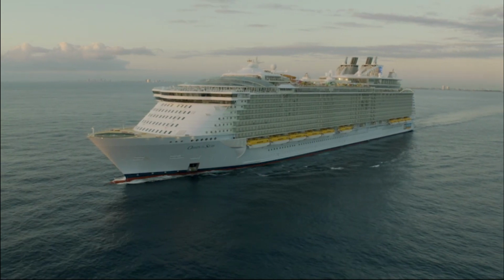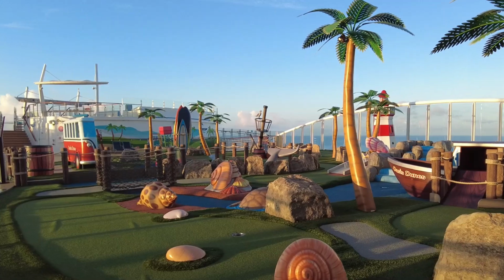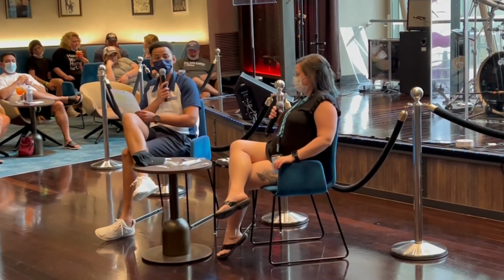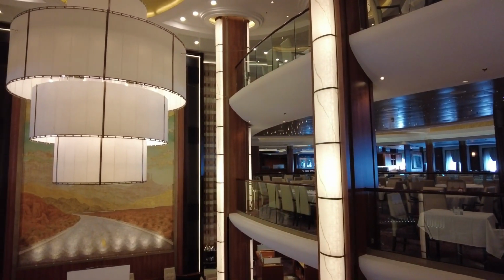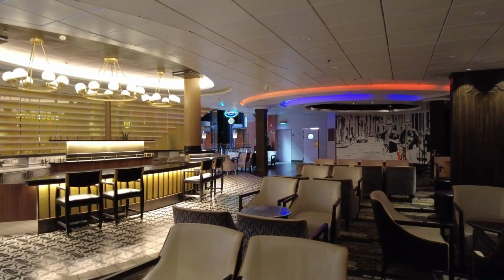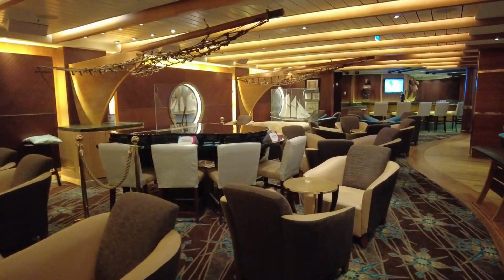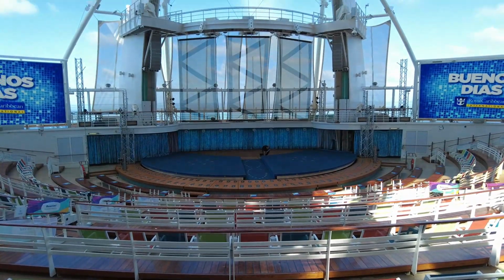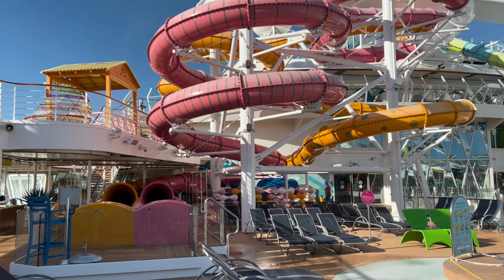Is the Amplified Oasis of the Seas Better?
How does this Royal Caribbean ship compare to the competition? We detail everything in our exclusive Amplified Oasis of the Seas review.

If you enjoy the video, please make sure to give it a BIG THUMBS UP!

AMPLIFIED OASIS OF THE SEAS CRUISE SHIP REVIEW
0:00 Introduction
0:55 Pool Deck
2:25 Sports Deck
3:38 Service
4:25 Daily Activities
5:37 Casual Eats
6:55 Main Dining Room
7:40 Specialty Restaurants
9:00 Nightlife
10:05 Entertainment
11:27 Bars and Lounges
12:45 Staterooms
13:42 Crowd Control
14:59 Embarkation
16:10 Oasis of the Seas Cruise Review Recap

NEW OASIS OF THE SEAS CRUISE REVIEW
Royal Caribbean’s Oasis of the Seas ushered in a new era of cruising when she debuted in 2009. In 2019, this game changing vessel was further enhanced with several new features and amenities. Does this original record-breaking cruise ship still deliver the WOW factor? ABSOLUTELY!

DINING ON OASIS OF THE SEAS
Our Amplified Oasis of the Seas review always dives into the food offerings. There are several casual eats to sample on the ship, including the poolside El Loco Fresh Mexican restaurant, the Park Café with its famous Royal Kummelweck sandwich, the Boardwalk Dog House, Sorrento’s Pizza, and more. There are so many great venues on Royal Caribbean Oasis of the Seas.

While an up-charge, we also love the Playmakers Sports Bar and Arcade. In our opinion, the chicken wings, nachos, and other snacks at Playmakers are worth the additional costs.

The Main Dining Room on Oasis of the Seas offers the same menus that you find fleetwide with some highlights being the tiger shrimp, the medium-rare prime rib, the Vidalia onion tart, and lobster night. Overall, the main dining room experience on Oasis of the Seas was above average in terms of both food quality and service.

For specialty dining, you will find the cruise line’s classic American-style steakhouse, Chops Grille, along with 150 Central Park and Giovanni’s Table in Central Park.

There is also the brand-new Portside BBQ, which is the perfect addition to the Royal Caribbean fleet and a great value when compared to other similar venues on competitor cruise lines. I went to town with a signature combo featuring ribs, sausage, mac and cheese, and cornbread.

ENTERTAINMENT ON OASIS OF THE SEAS
During the daytime, there is plenty to enjoy on the Amplified Oasis of the Seas, including the new Caribbean Pool Deck with the Perfect Storm trio of waterslides, the adults-only Solarium, and the many activities on the Sports Deck. There’s mini-golf, a zipline, the Flowrider surf simulator, rock-climbing walls, and the Ultimate Abyss dry slide.

Of course, there is also trivia, game shows, ice skating, and more to enjoy.

At night, the ship comes alive with live music, game shows, karaoke, and signature entertainment in several venues throughout the ship. From headliner acts and the Broadway production of CATS in the main theater, to comedy shows in Blaze, and ice shows in Studio B, there is never a lack of entertainment. Our personal favorite show was Aqua80 which occurred in the Aqua Theater on the Boardwalk of the ship.

BARS AND LOUNGES ON OASIS OF THE SEAS
Royal Caribbean did update some of the bars and lounges during the ship’s amplification process. The Champagne Bar was replaced by the Bionic Bar. The cruise line also rebranded Dazzles to the Music Hall.

Another new addition to the amplified Oasis of the Seas cruise ship is the popular pool bar, Lime and Coconut. This ship has not one, not two, not three, but four outdoor Lime and Coconut bars!

Of course, the ship also features all of the favorite Royal Caribbean and Oasis Class bars and lounges. These include the Pub, Schooner Bar, Boleros, and Vintages, in addition to the Oasis Class signatures like the Rising Tide Bar and Trellis Bar.

READ OUR AMPLIFIED OASIS OF THE SEAS CRUISE REVIEW

Some Promotional Video Courtesy: Royal Caribbean International